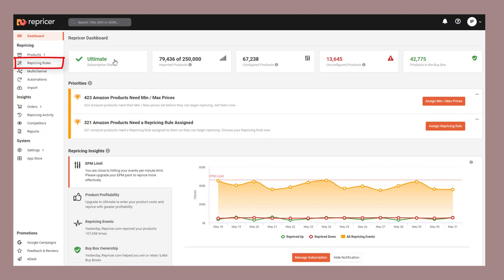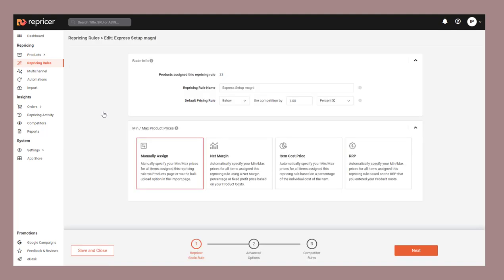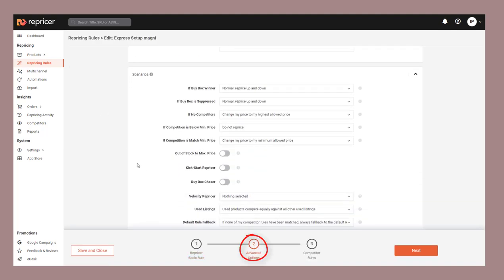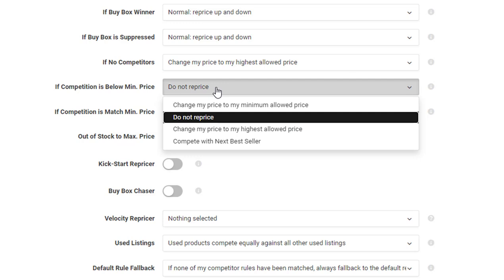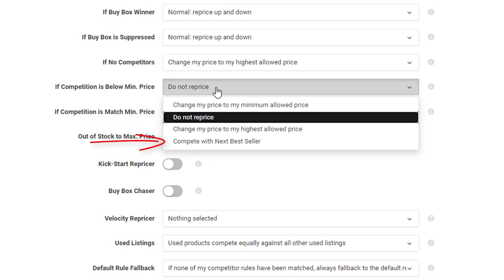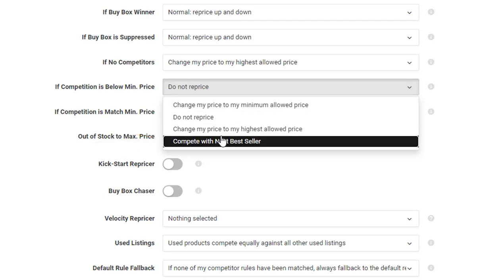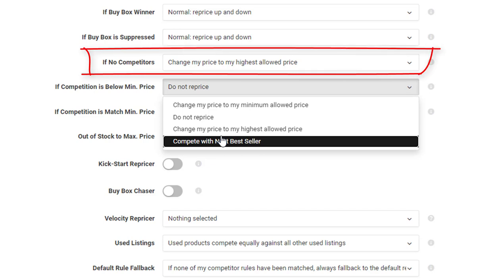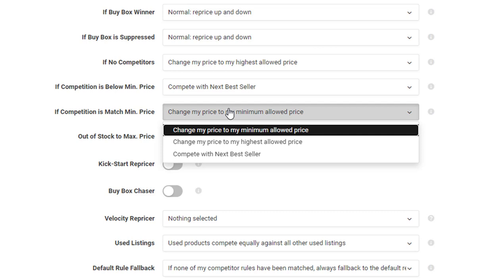What happens if a competitor matchs or is below my Min? | Amazon Repricing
In this Repricer.com video we look at the Repricing Rule scenarios which are applied if a competitor matches or is below your Min Price.

00:00 - Introduction
00:42 - If Competition below my Min Price
01:38 - If Competition matches my Min Price